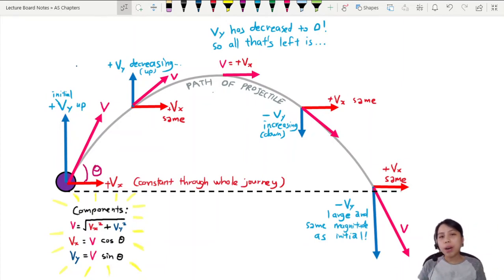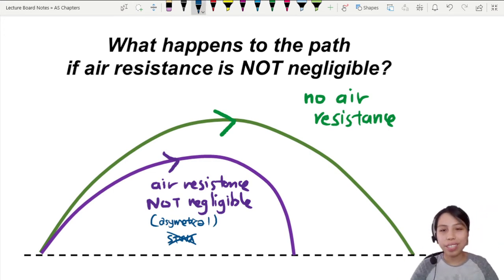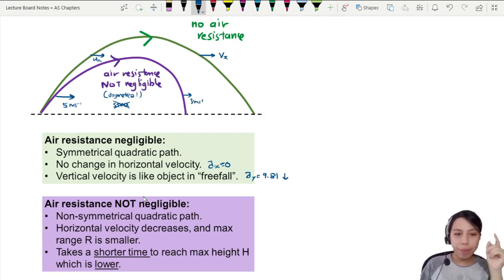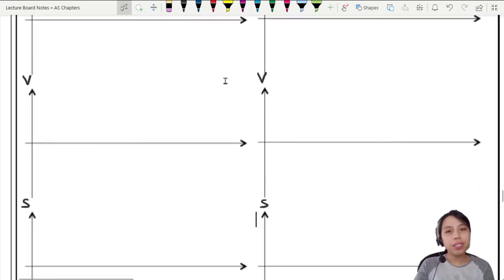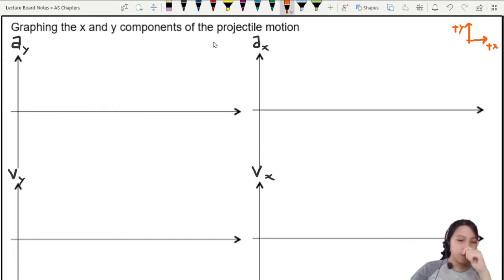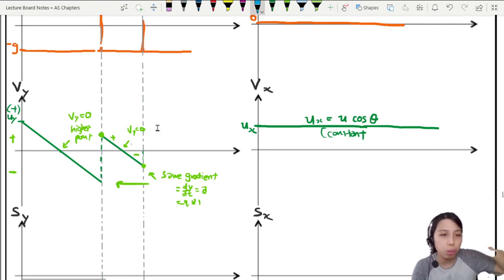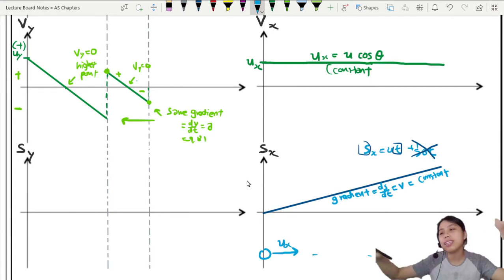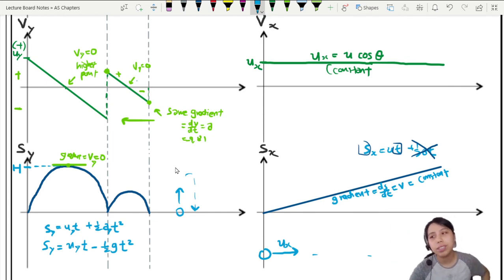2.4b Graphs for Projectile Motion | AS Kinematics | Cambridge A Level Physics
How to draw graphs for acceleration, velocity, displacement, and energy for projectiles?
0:00 Intro - Remember to Separate X-Y Components !
1:25 Air Resistance included how? (Badminton on a windy day)
4:14 Graphing Begins!
5:42 Acceleration - time graph
7:30 Velocity - time graph
11:13 Displacement - time graph
15:00 Energy-time graph
19:54 Summary

MJ14 P23 Q2 (pg8) Ball Horizontal of the Cliff
ON14 P22 Q2 (pg8) Projectile Energy
ON15 P21 Q3 (pg13) Projectile Height and energy
FM16 P22 Q2 (pg14) Ball thrown to wall
MJ16 P21 Q2 (pg15) Projectile PQ
MJ17 P22 Q2 (pg16) Ball leaving the table*
FM18 P22 Q1 (pg18) Graph sketch projectile
ON18 P21 Q1 (pg19) Car across ramps.
ON18 P22 Q1 (pg20) Ball up and GPE ratio*
ON20 P23 Q3 (pg24) Cannon Ball booms & recoil
FM22 P22 Q2 (pg25) Hose pipe water
MJ22 P23 Q2 (pg27) Archer Target

Structured Questions
MJ12 P11 Q9 (pg8) Projectile stone and Acc
MJ12 P12 Q10 (pg9) Projectile Statement
ON12 P11 Q10 (pg10) Moon and Earth
ON12 P12 Q10 (pg10) Skier v-t Graph
MJ14 P11 Q6 (pg13) Ball Components
MJ15 P12 Q8 (pg16) Stone Component v-t
FM16 P11 Q8 (pg18) Describe Projectile
MJ16 P11 Q7 (pg18) Component distance graph*
ON16 P11 Q6 (pg19) Motorbike Projectile
ON16 P11 Q7 (pg19) Astronaut throws ball
MJ17 P11 Q6 (pg21) Ball kicked
ON17 P11 Q7 (pg22) Archer arrow path
MJ18 P12 Q6 (pg25) projectile speed graph
ON18 P11 Q6 (pg25) Components of v
ON18 P13 Q6 (pg25) Components of v, graphed
MJ19 P11 Q7 (pg26) Stone thrown horizontally
FM20 P12 Q6 (pg28) Stone off a cliff
MJ20 P11 Q7 (pg29) Projectile Range
FM21 P12 Q7 (pg6) Equation for max H*
MJ21 P12 Q7 (pg32) Equation for Range R
ON21 P11 Q6 (pg33) Archer graphs
ON21 P13 Q7 (pg34) Stone off cliff
MJ22 P11 Q6 (pg34) Ball thrown horizontal
MJ22 P13 Q6 (pg35) Projectile Path